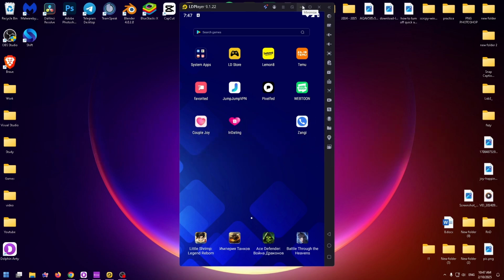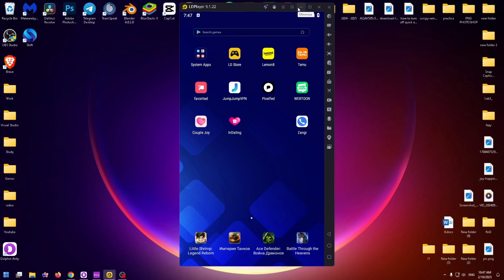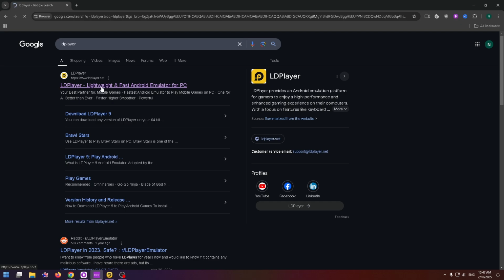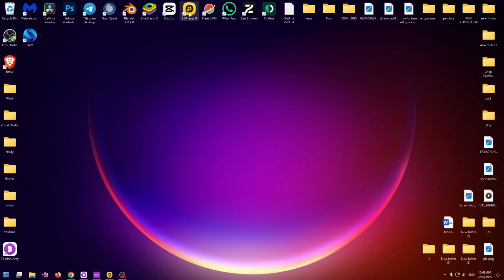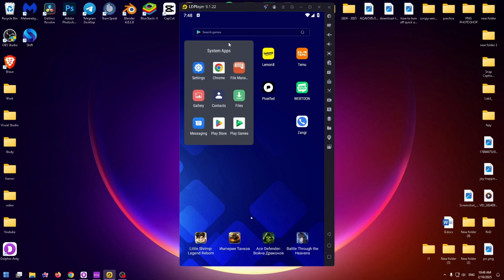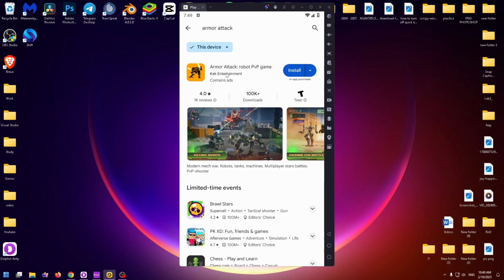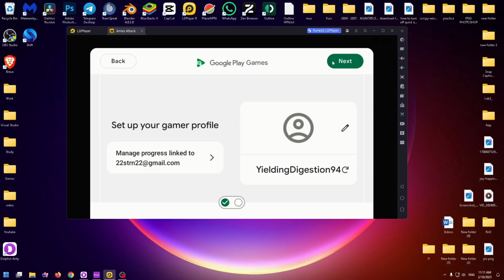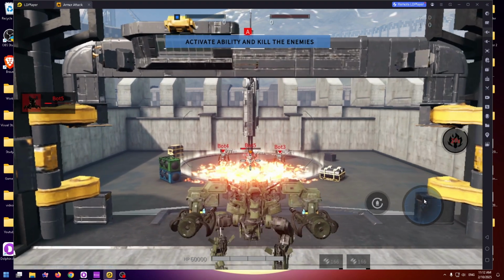How To Download And Install Armor Attack On PC Or Laptop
how to play armor attack on pc